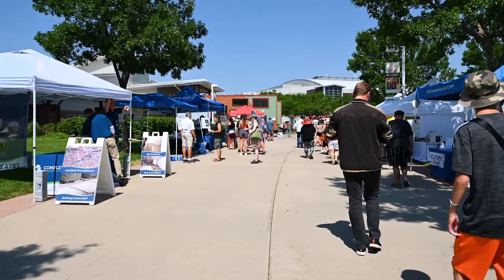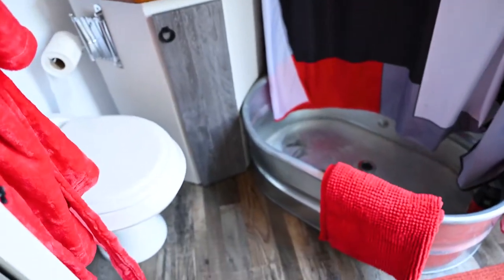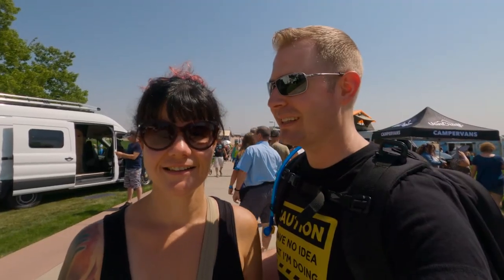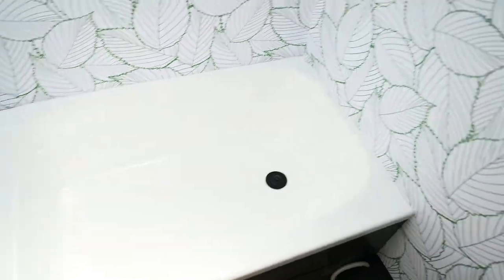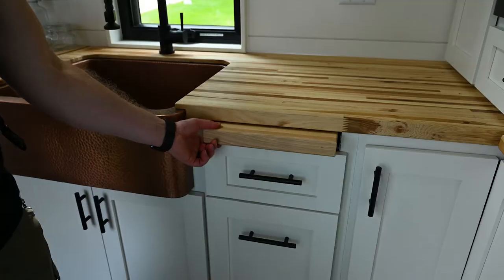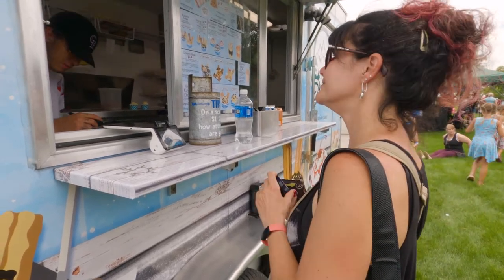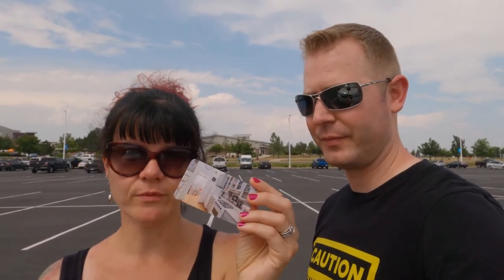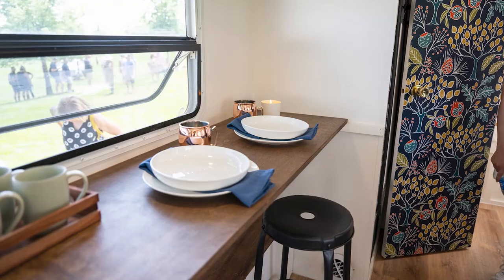People’s Tiny House Festival in CO 2021 – vanlife, skoolielife, tinyhouse tours, and more!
We are SUUUPER excited to share this vlog featuring the People’s Tiny House Festival! The People’s Tiny House Festival in Loveland, Colorado was such a way to get a first hand look at the many ways people live in tiny spaces (and we loved it!). Secretly, we have been dreaming about VanLife (or Camper Life) since the pandemic started – but then so has everyone else! We met so many amazing people with their own YouTube channels documenting their lives on the road (scroll down for their channels).

We want to know if you have considered going tiny. Also, we cannot believe that our one year vlogaversary is on 9/15! Eeek! Thank you so much for joining us on this journey and we hope that you have enjoyed some of the adventures that we have brought your way.

Cameras
Nikon z8
Nikon z 7ii
Nikon z FC
Insta 360 One R Twin Edition
GoPro Hero 8
DJI Mini 2

Lens
Nikon Nikkor Z 24-70MM F/2.8 S
Nikon Nikkor Z 70-200MM F/2.8 S
Nikon Nikkor Z 24-120MM F/4 S
Nikon Nikkor Z DX 16-50MM VR (SILVER)

Misc
Deity Microphone
Gorilla Tripod
Peak Design Tripod
Peak Design Anchors
Handheld Tripod
512 GB Memory Card
Sinology 6 Bay Diskstation
Seagate 16 TB HDD

Vlog 31: People’s TinyHouseFestival in CO 2021 – vanlife, skoolielife, tinyhouse tours, and more!

Some of the amazing People’s Tiny House Festival,
Van life,
Colorado Van Life,
Skoolie Life,
Tiny House,
Vansmith,
Wanderful Revolution,
Designosoar,
Live Big Go Tiny,
Traverse ReDesign,
Trouvaille ReDesign,
J.Clay Colorado Tiny Home,
Arbour Season,
Their Happy Trails,
MitchCraft custom tiny homes,
Van Life Build,
Van Life Vlog,
Van Life Tour,eople we met here:

We’re Anna D and Adam, vloggers living in Colorado. After the 2020 pandemic shut everything down, we decided to make more time to explore our own state in part for our own mental wellbeing and in part because we’ve been living here over 5 years and have barely hiked more than 10 different trails. We married on Valentine’s Day 2010 in Puerto Vallarta, Mexico. Travel has always been something that we both love and have done quite a bit of in the 15 years we’ve been together. Why not share our adventures? We’re on a quest to find some of the coolest spots in Colorado during this pandemic. Where should we visit next?

Chapters
0:00 Welcome
0:29 Vlog start
1:11 Vendor lane
1:19 Van life
3:11 Lunchtime
4:42 More tiny living
6:04 Tiny houses
7:50 Ice cream
8:45 Skoolies
10:45 Final thoughts